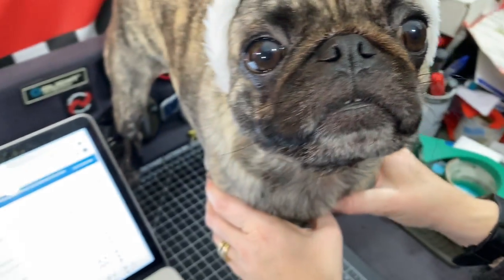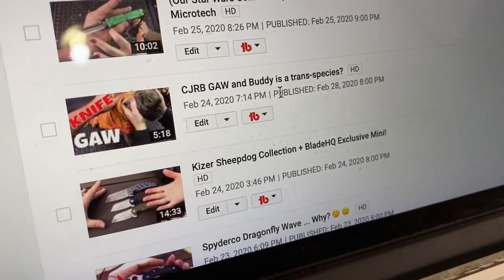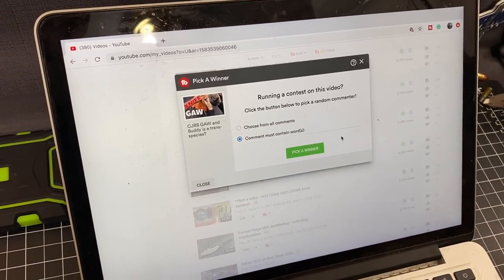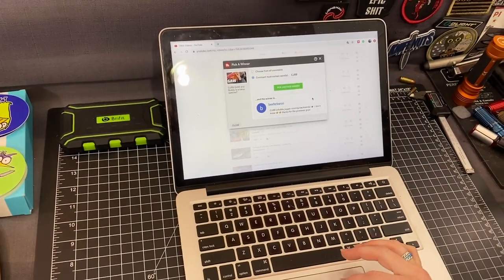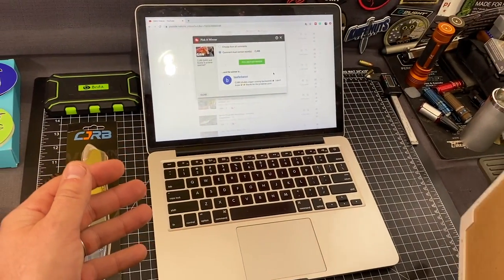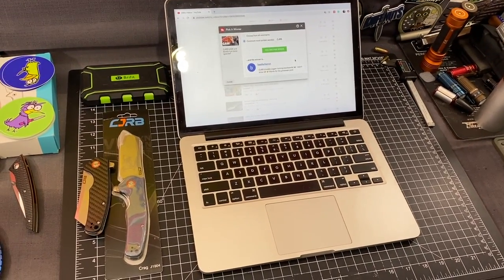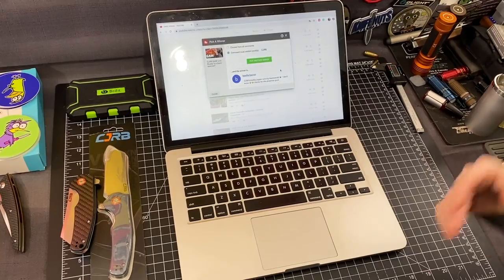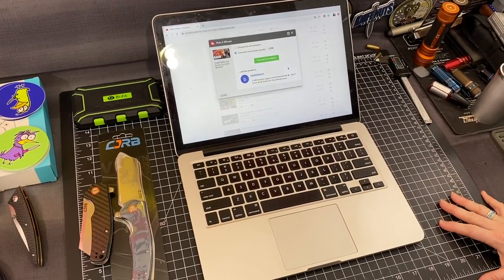Drawing Video - CJRB stands for what??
In case you didn't win, all things CJRB at BladeHQ. Thanks for using our links, ask for a Frankie drawing when you check out!